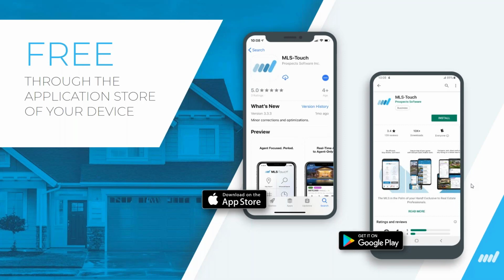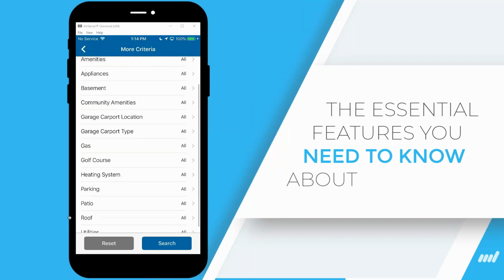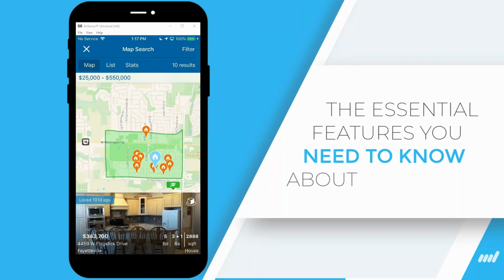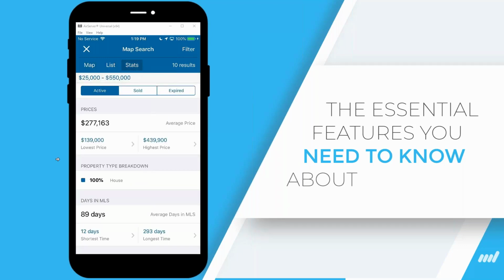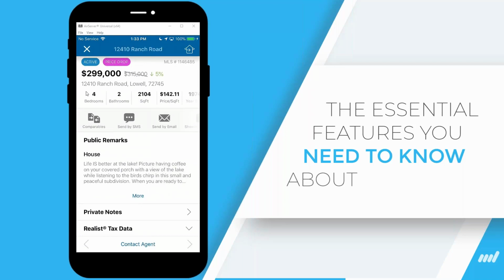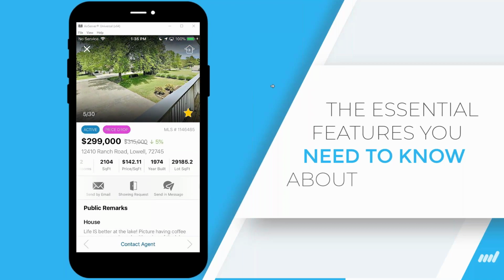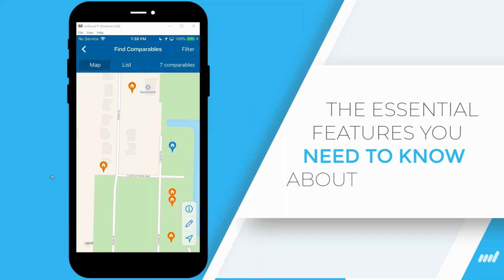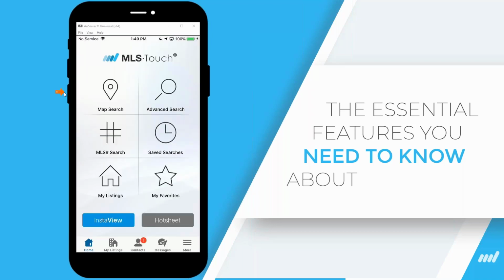Discover MLS Touch! A Northwest Arkansas Board of REALTORS® Exclusive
Recorded webinar training from June 1, 2020